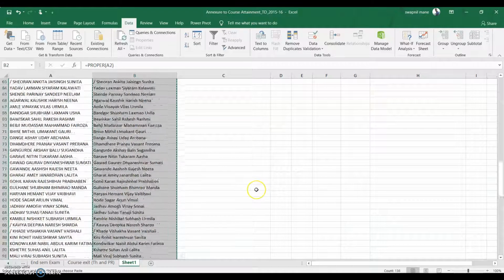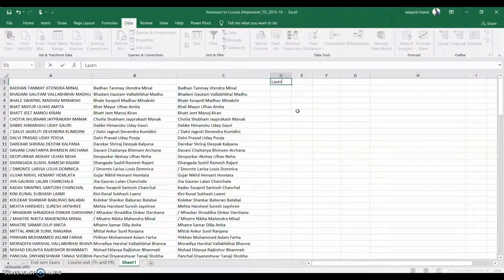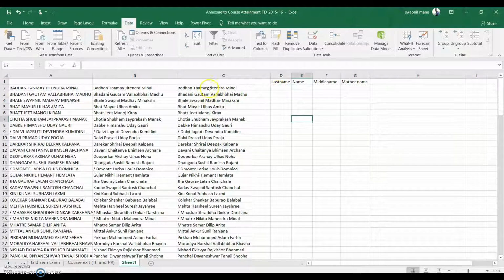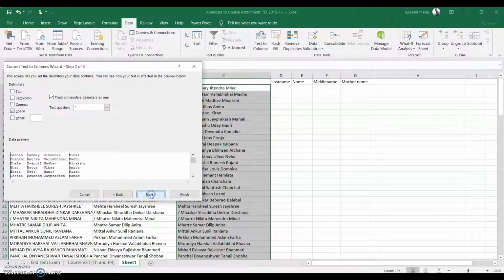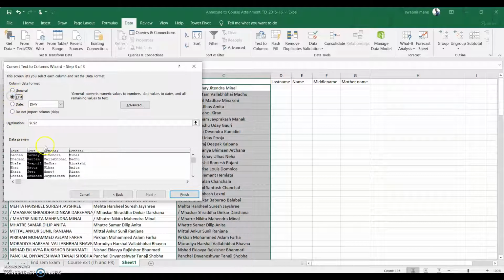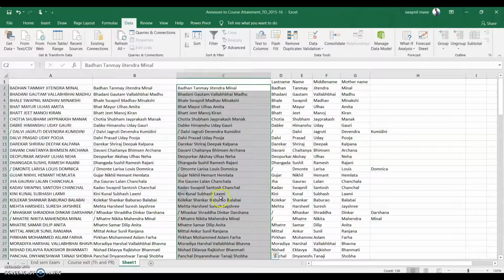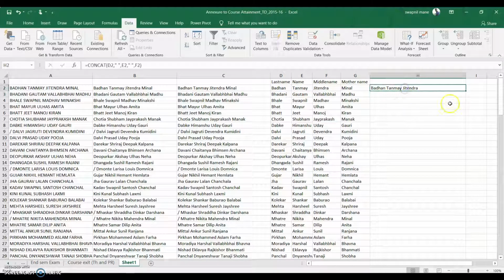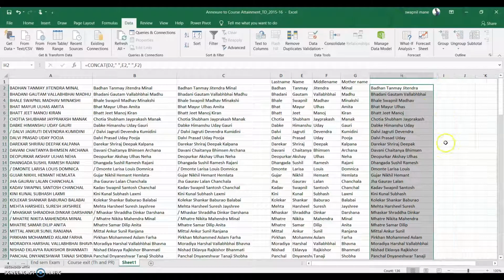REMOVE LAST NAME AND CONCATENATE TEXT in EXCEL